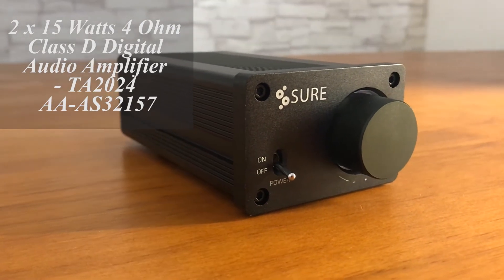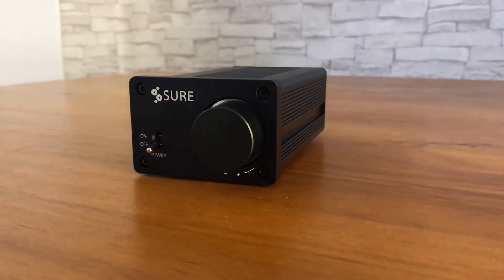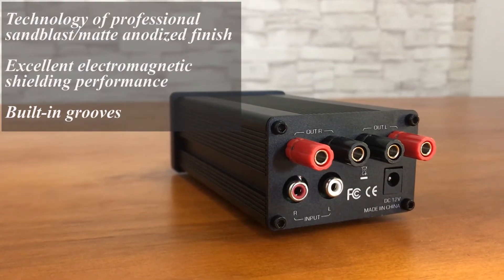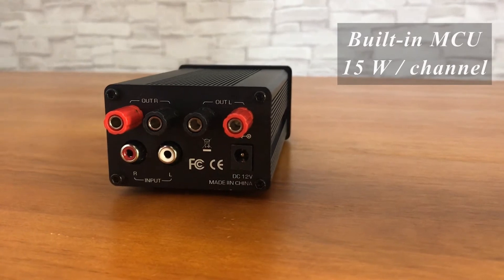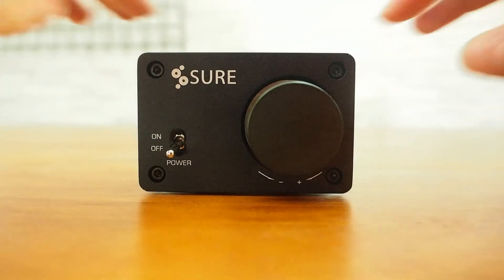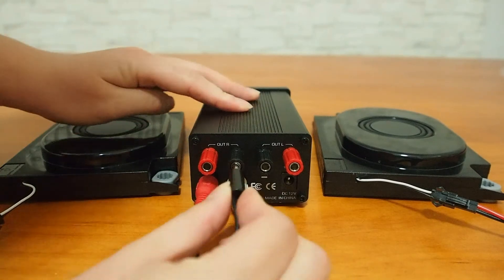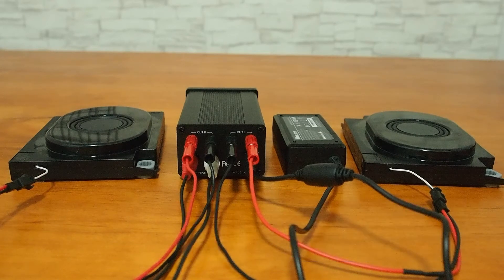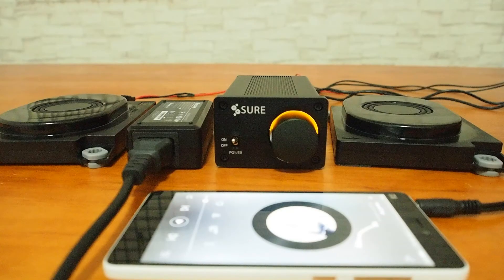High Sound Quality Audio Amplifier - WONDOM A215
This is a 2 x 15Watt 4 Ohm Class D Audio Amplifier (AA-AS32157).  It integrates a high-quality rotary encoder which employs high-quality digital volume control IC ensuring precise shaft rotation and accurate volume adjustment.
AA-AS32157 supports dual-channel amplification and each channel is rated at 15W.
You can use it to drive any 4Ω or 8Ω passive speakers.
Power supply: DC9V-14V.